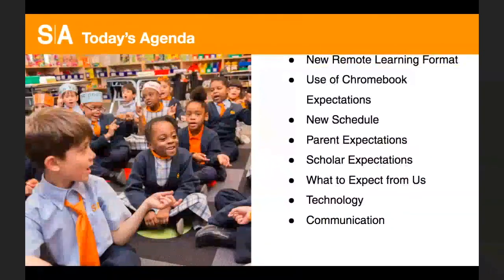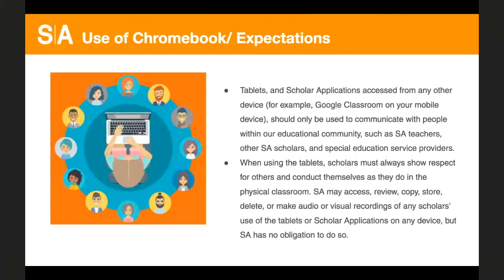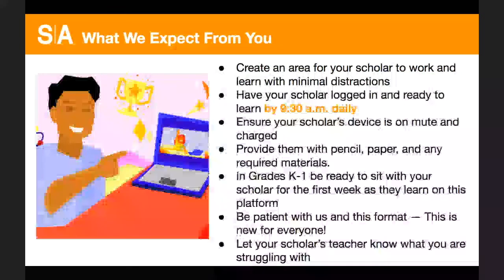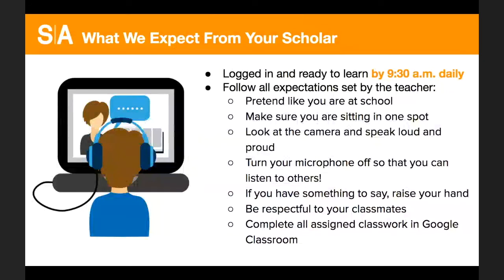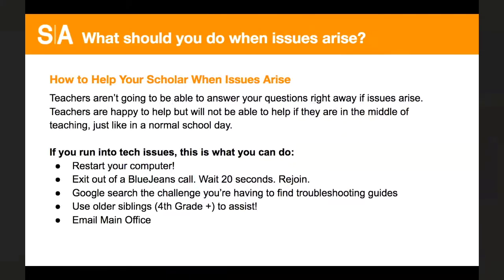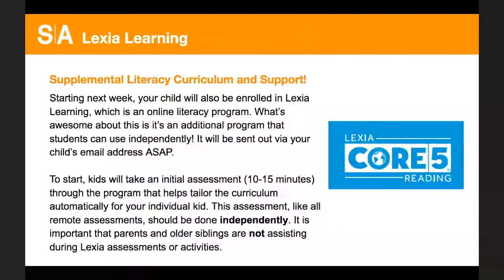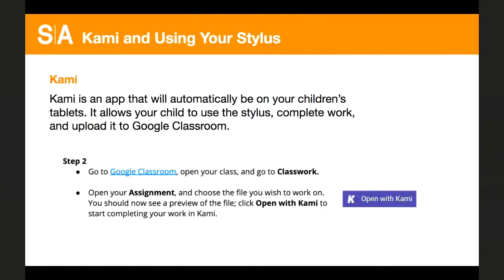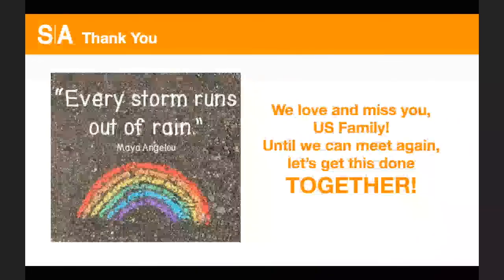SAUS Remote Learning 2 0